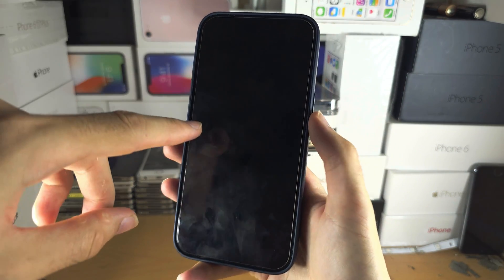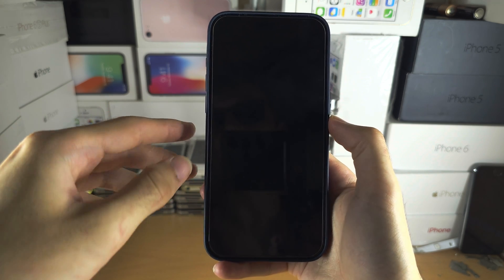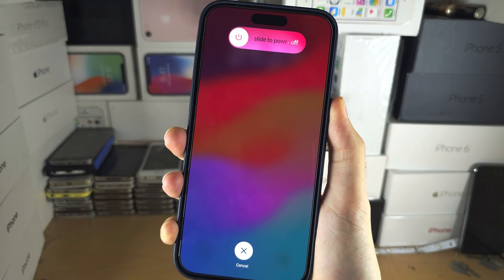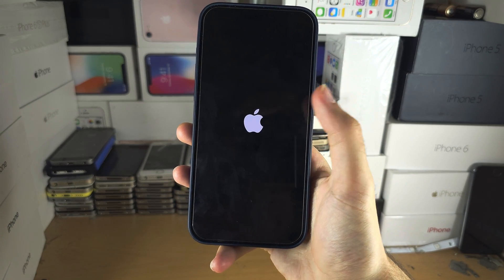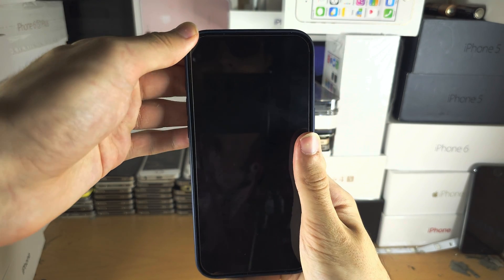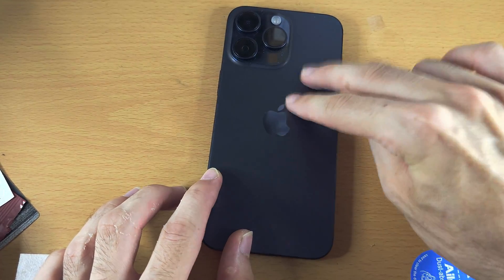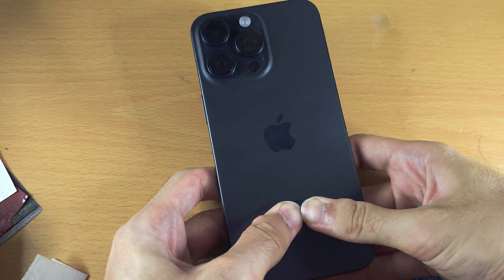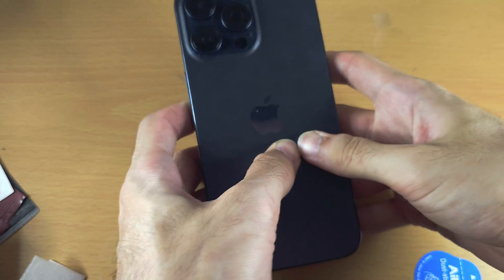Fix: iPhone 15 Pro Max Black Screen Of Death, Not Responding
Learn how to fix iPhone 15 Pro Max black screen of death, with none of the buttons, or the touch being able to wake up the iPhone.